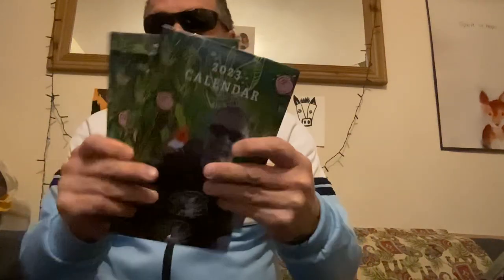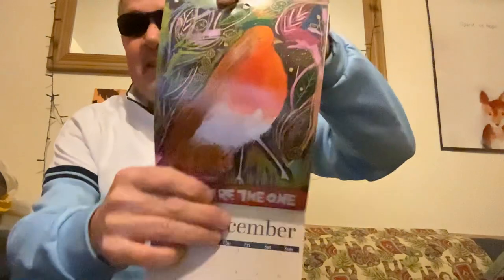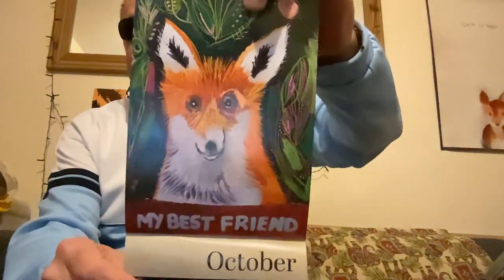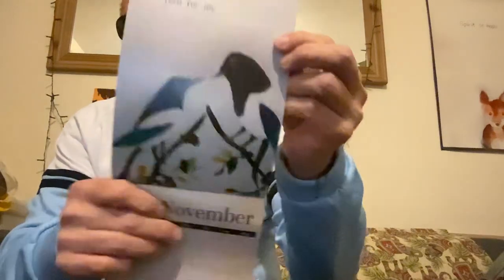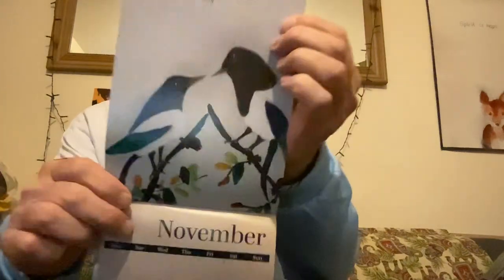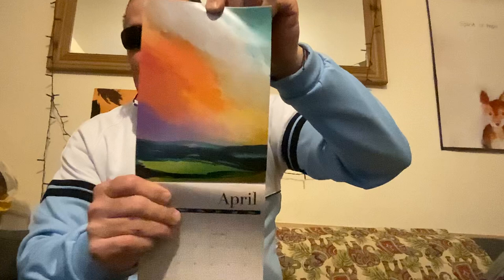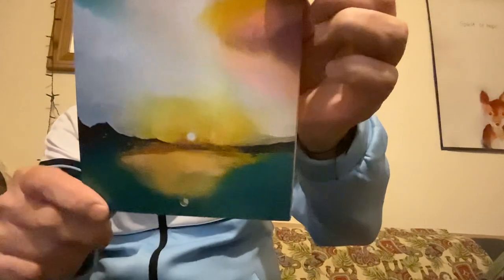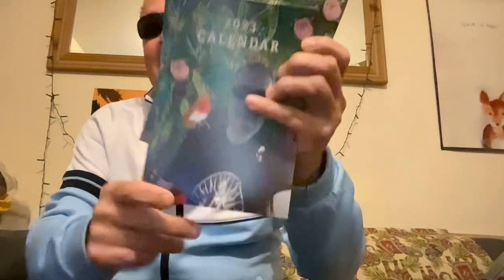Get the absolutely gorgeous artist taxi driver watercolour calendar link in description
Get the absolutely gorgeous artist taxi driver watercolour calendar just a few left 😎